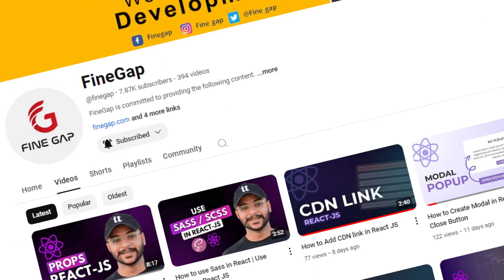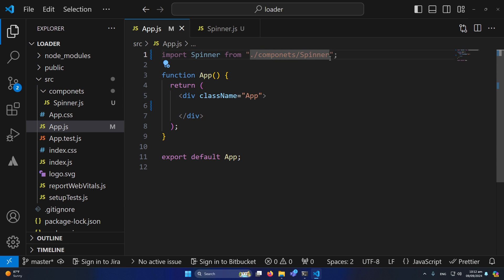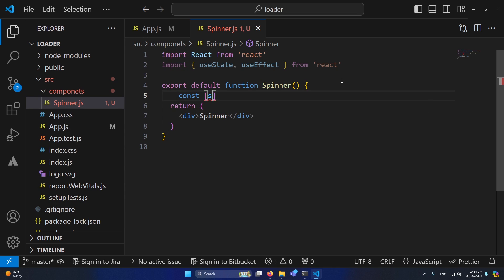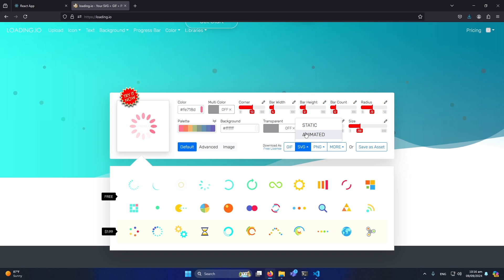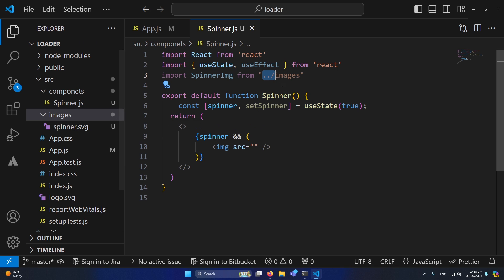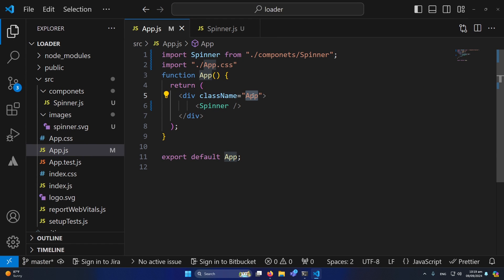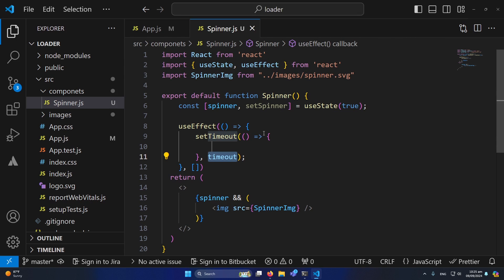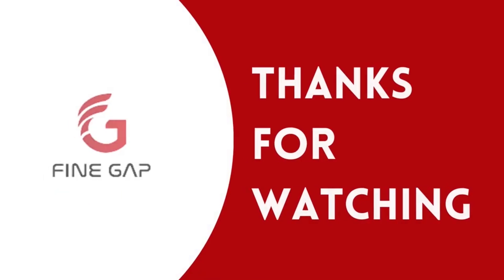How to Create Loader Spinners in React JS